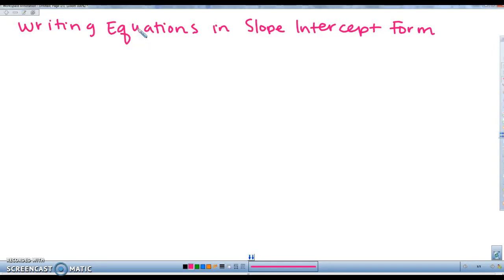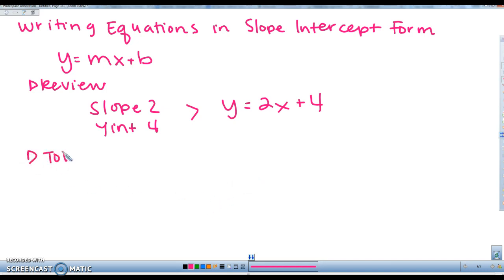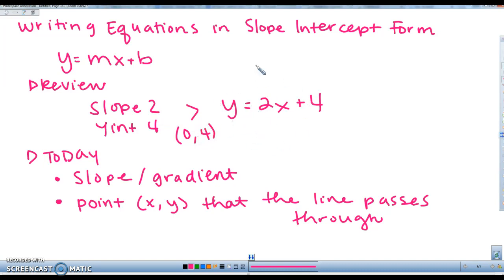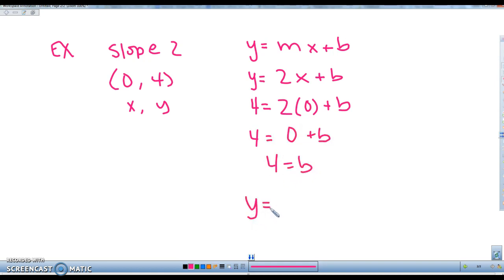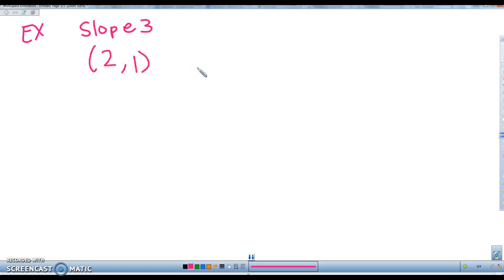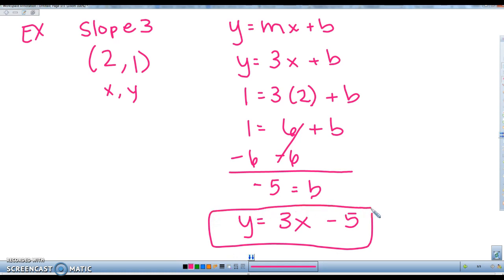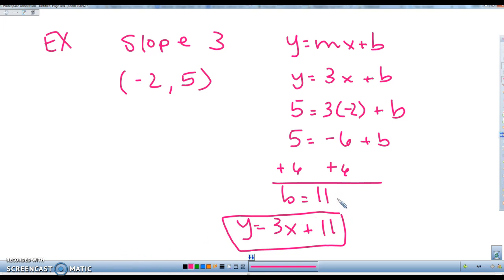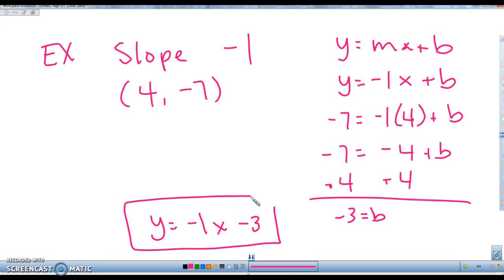writing equations in slope intercept form part 1